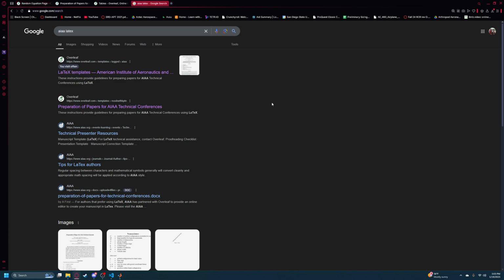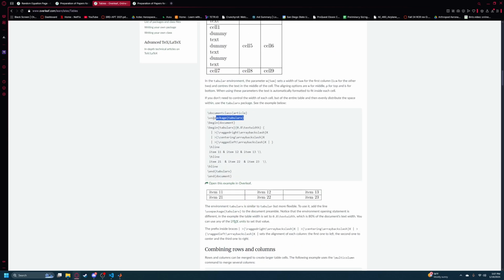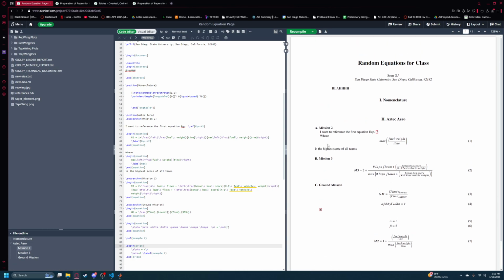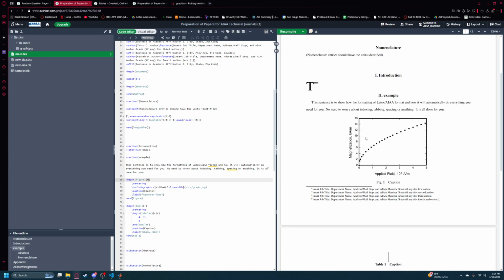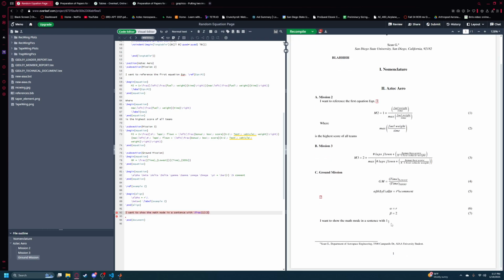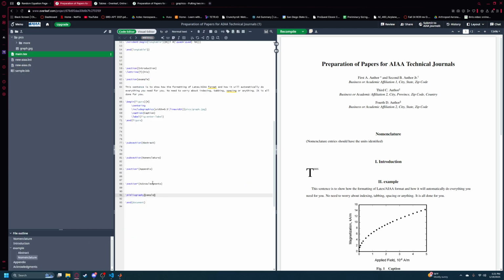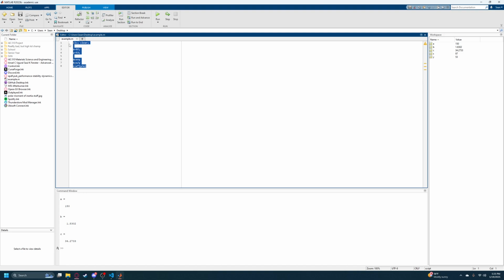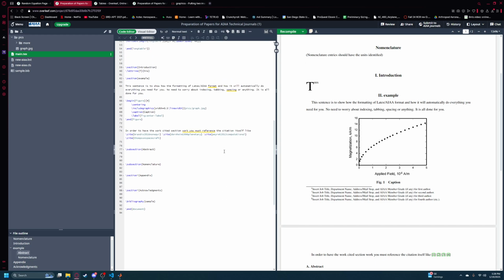Latex 101 Tutorial Using Overleaf (SDSU AE 303)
In this video, I went over the very basics of how to use Latex. It is confusing to learn at first and does take some time to get used to, but allows for one to save a lot of time once you have gotten used to how Latex works.

It is very versatile and most importantly, allows you to essentially ignore formatting as a whole.

Here are the packages I use:
\usepackage{graphicx}
\usepackage{gensymb}
\usepackage{amsmath}
\usepackage{mathtools}
\usepackage[version=4]{mhchem}
\usepackage{siunitx}
\usepackage{longtable,tabularx,booktabs}
\usepackage{xcolor,listing}
\usepackage[framed,numbered]{matlab-prettifier}
\usepackage{hyperref}
\usepackage{bm}
\usepackage{caption}
\usepackage{subcaption}
\usepackage{comment}
\usepackage{pdfpages}
\usepackage{float}
\usepackage{empheq}
\usepackage[makeroom]{cancel}
\usepackage{enumerate}
\usepackage{multirow}
\usepackage{verbatim}
\usepackage{matlab-prettifier}
\newcommand{\RomanNumeralCaps}[1]
    {\MakeUppercase{\romannumeral #1}}